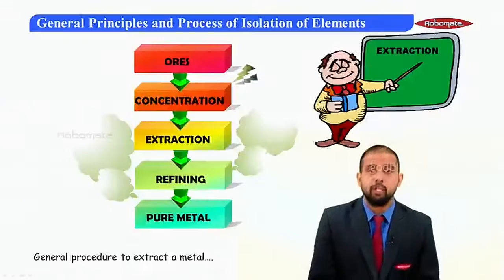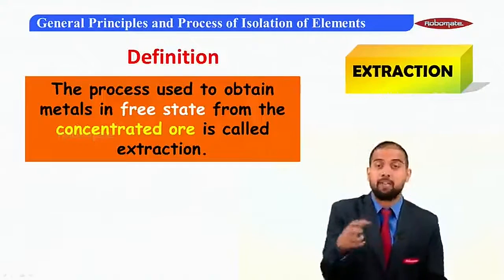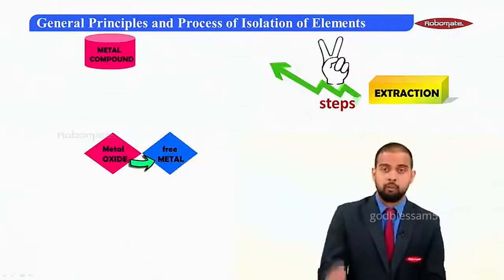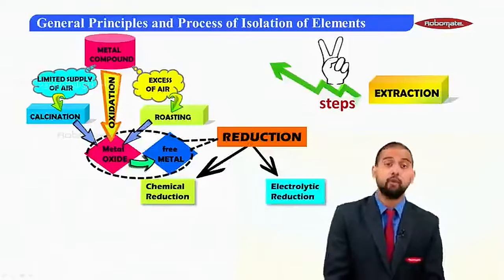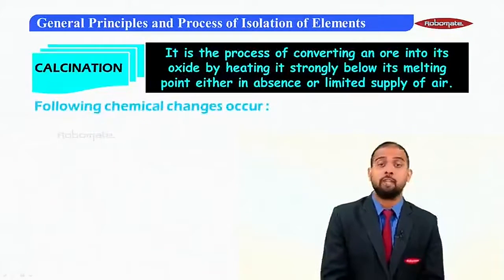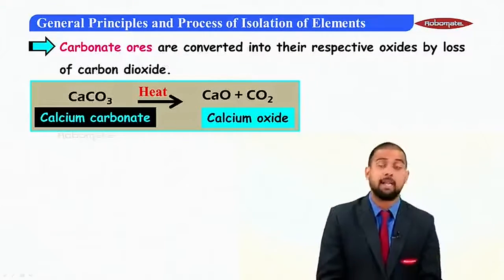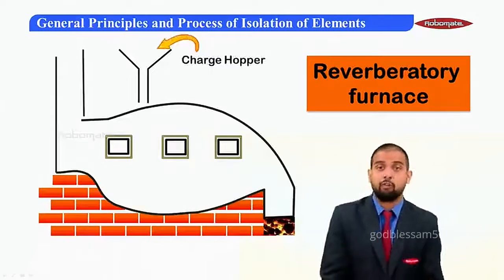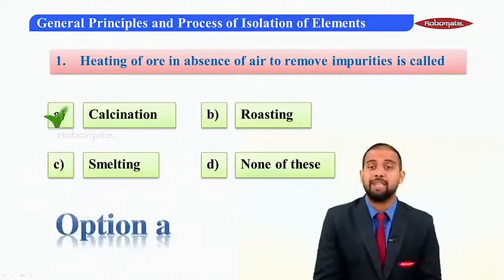GPPIP part 9